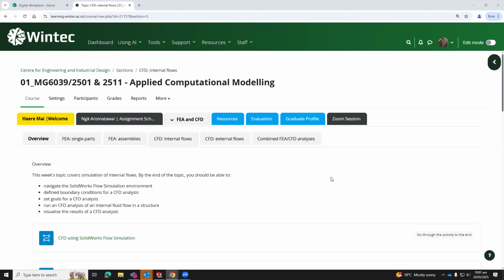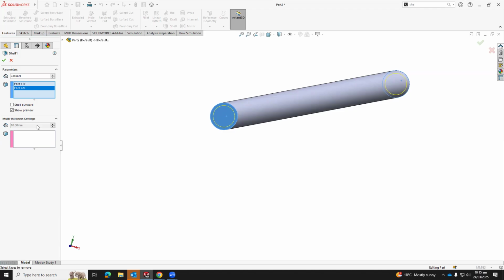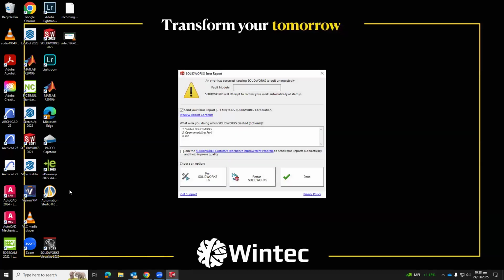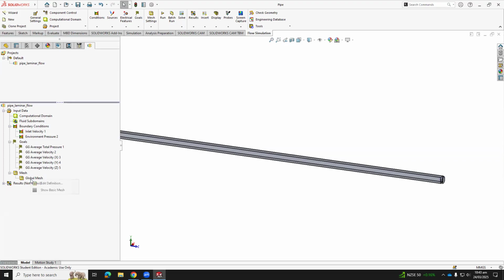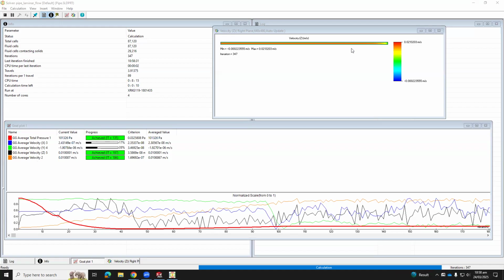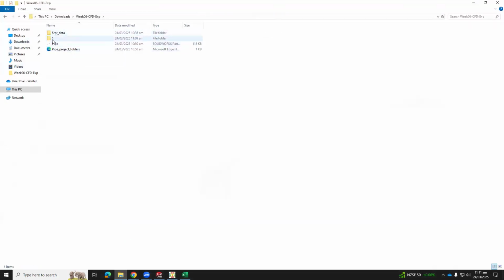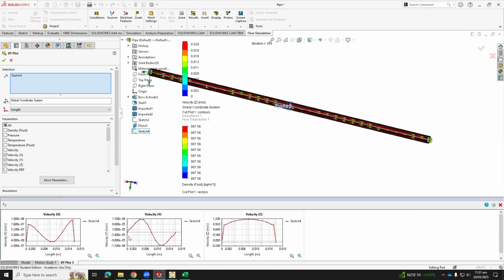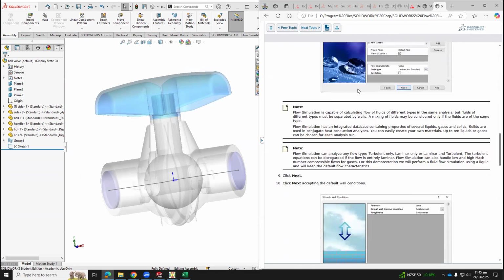CFD- Internal Flow